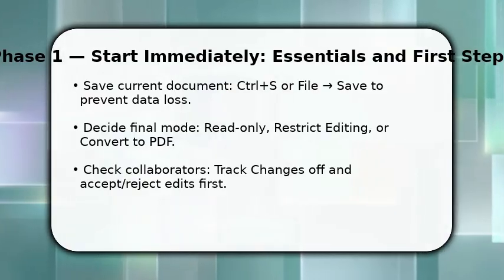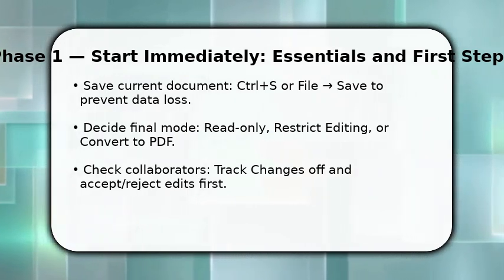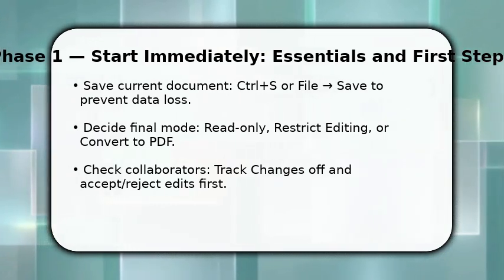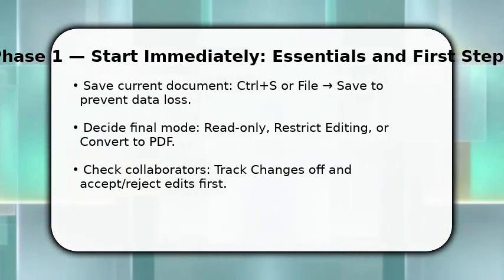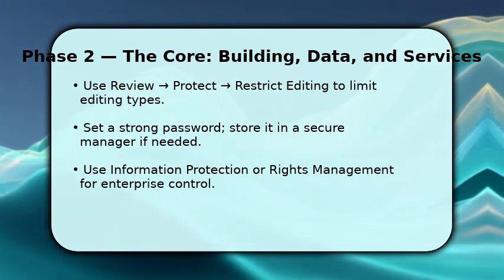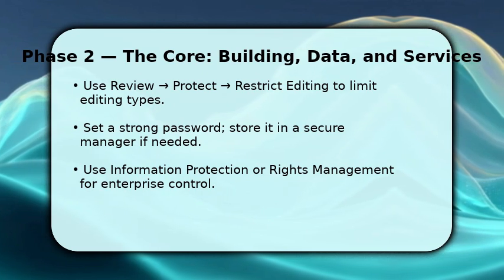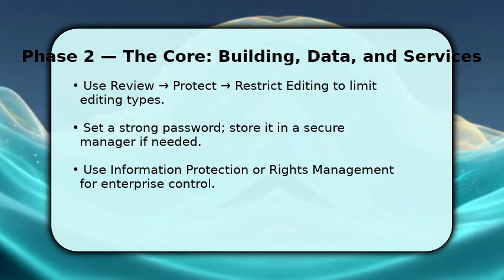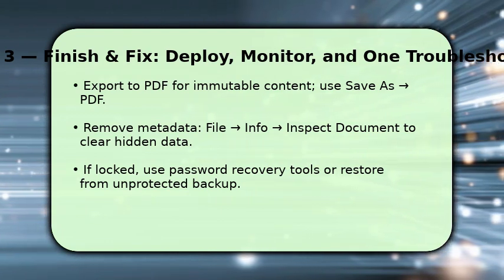How to Stop Editing in Word (full Guide)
How to Stop Editing in Word (full Guide) | 🔒 Surfshark VPN Deal — Stay private and secure. $1.99/mo + 3 Months Free ▸

Discover the ultimate guide to pausing and stopping editing in Microsoft Word. This comprehensive tutorial covers essential shortcut keys, menu navigation tips, and troubleshooting common issues for a seamless experience.

stop editing in MS Word, Microsoft Word pause edit mode,